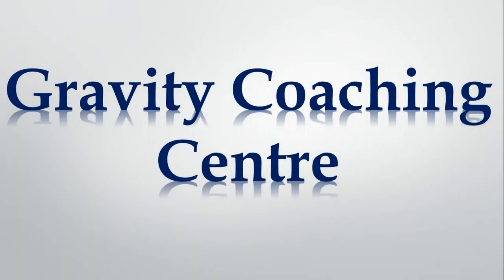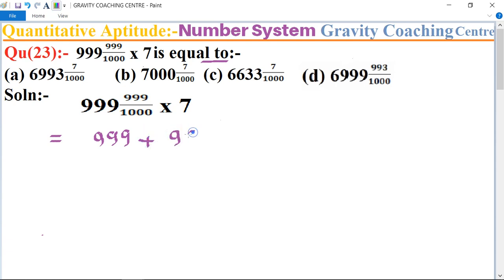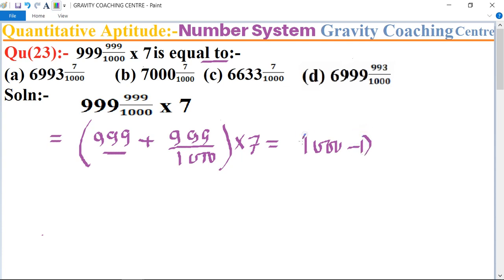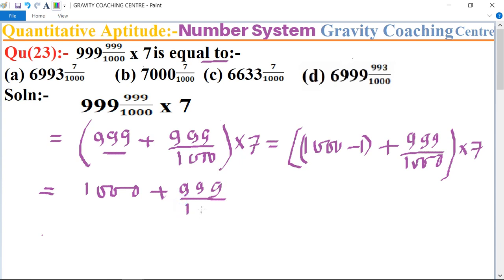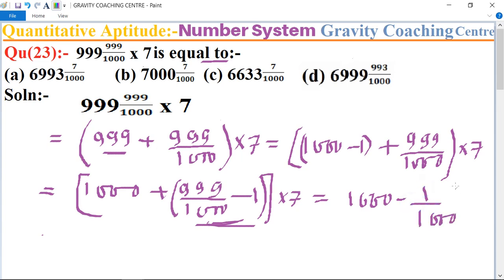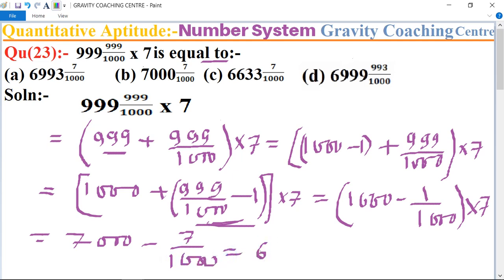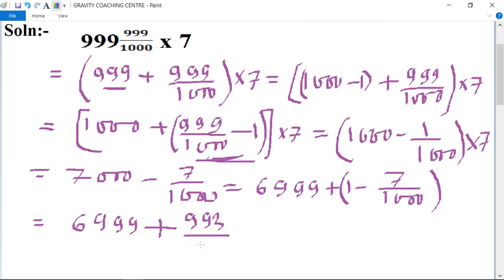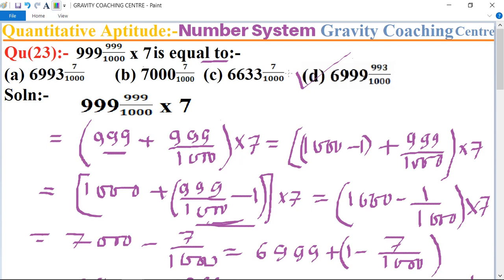Q23 | 999(999/1000) x 7 is equal to | Quantitative Aptitude- Number System | Gravity Coaching Centre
Qu(23):- 999(999/1000) x 7 is equal to:-
(a) 6993(7/1000)  (b) 7000(7/1000)